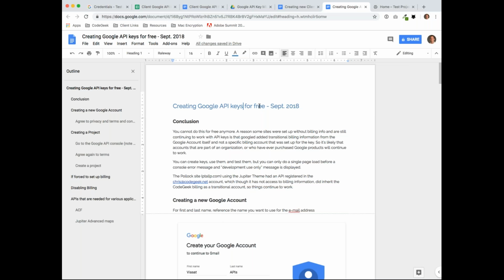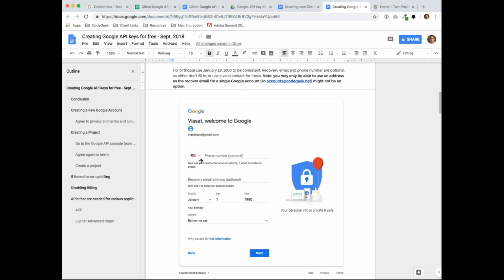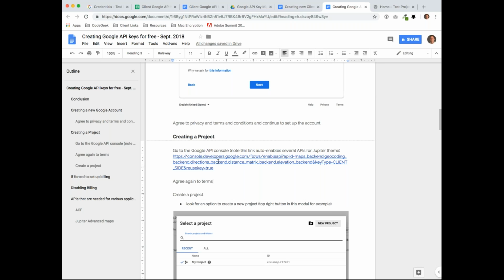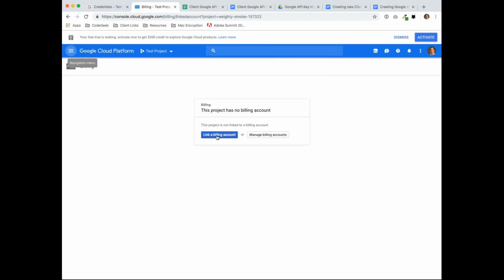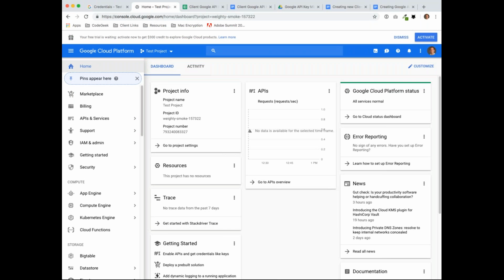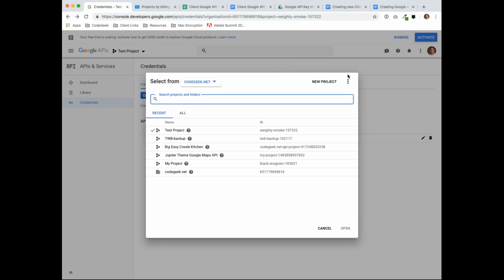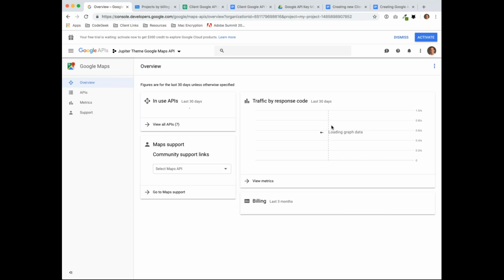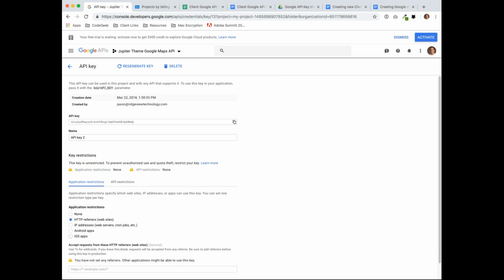Dev Training Google APIs chris L